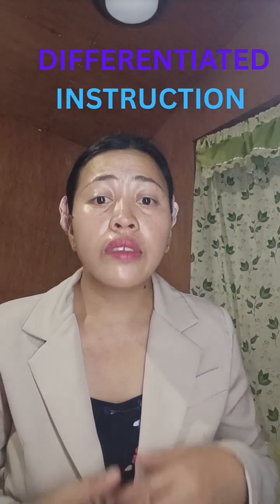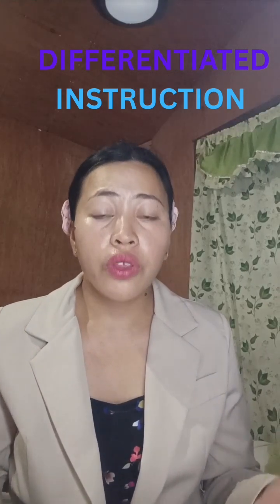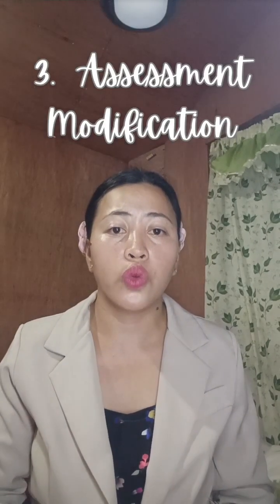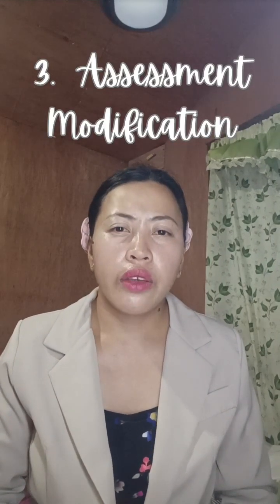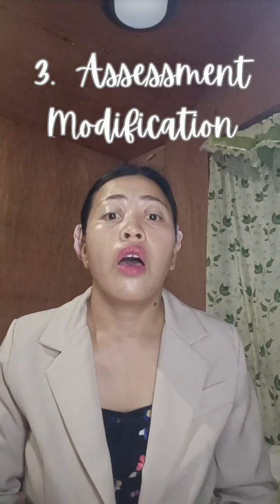Differentiated Instruction that focuses on Accommodations and Modifications